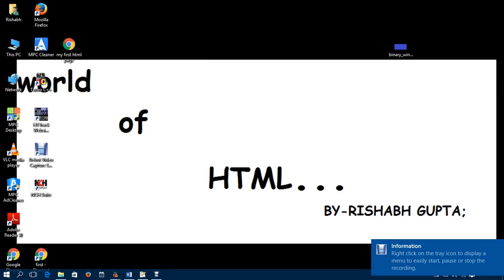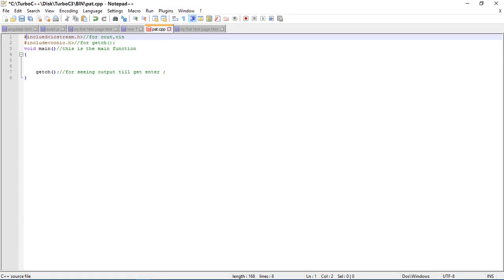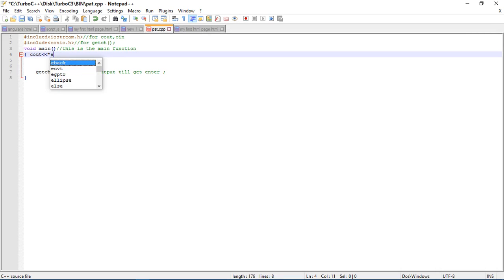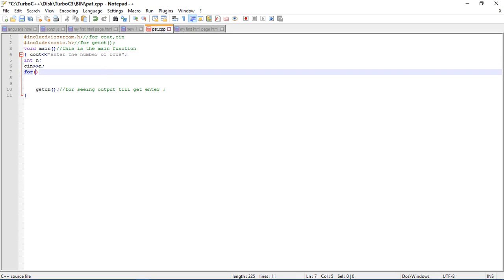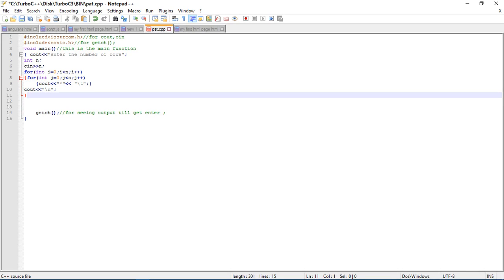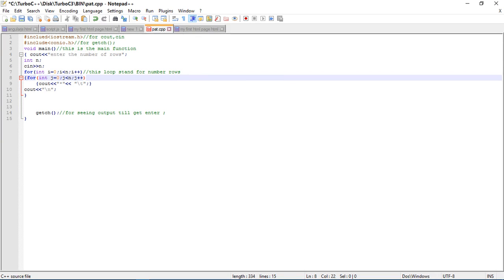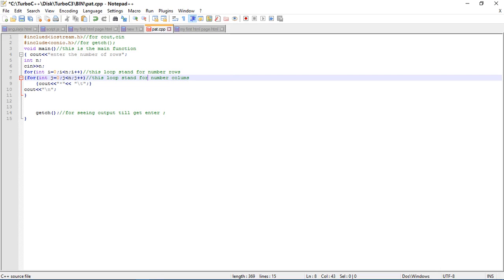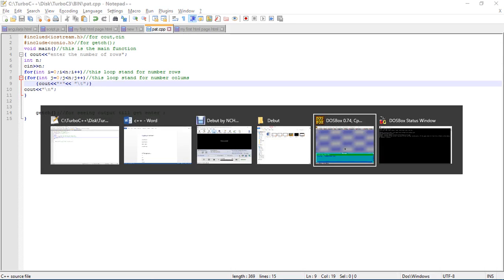best C++ Easy dynamic/static Pattern Of Stars And Hash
C++ Easy Pattern Of Stars And Hash.